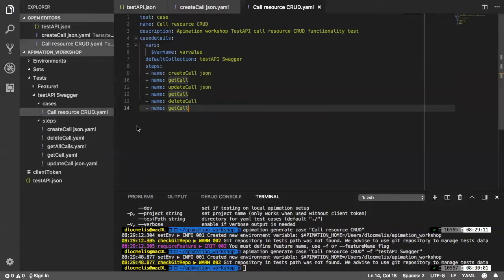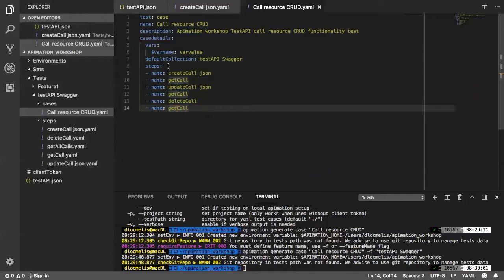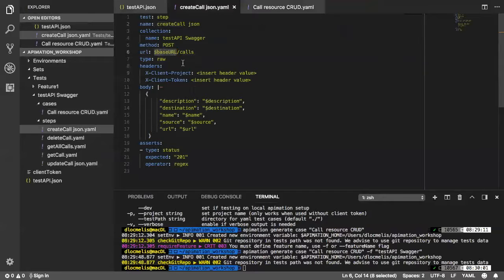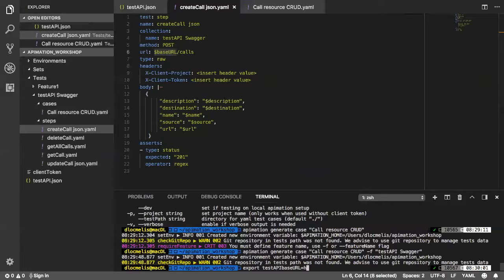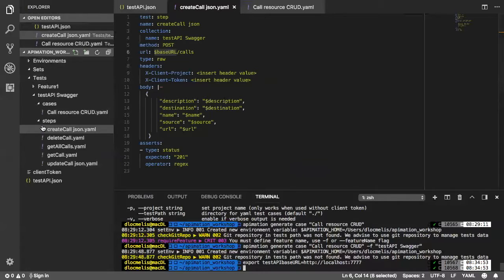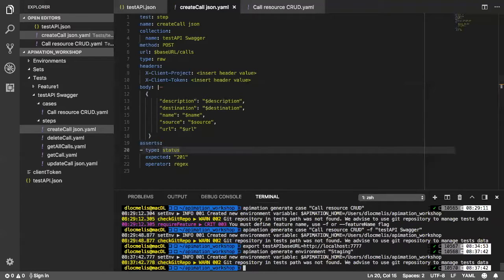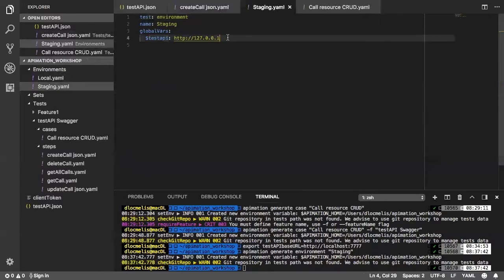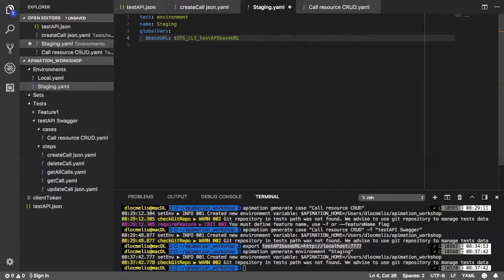06 Environment variables